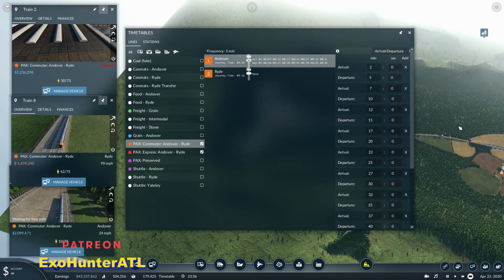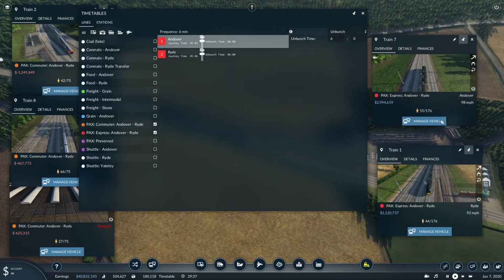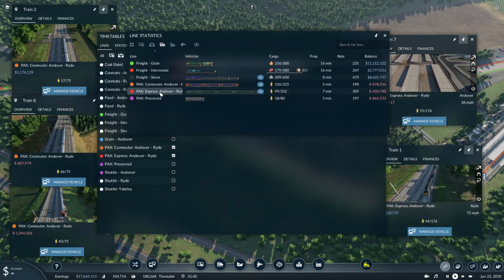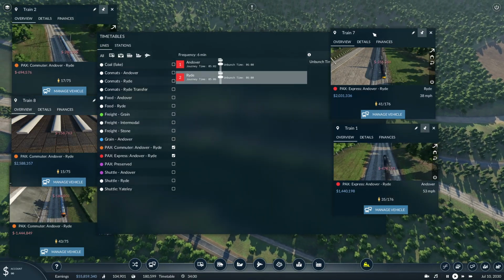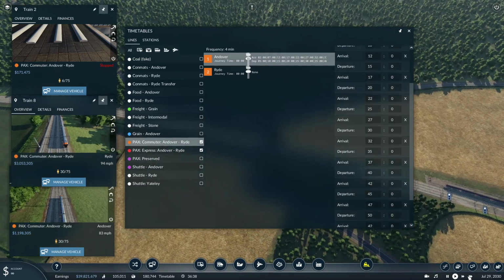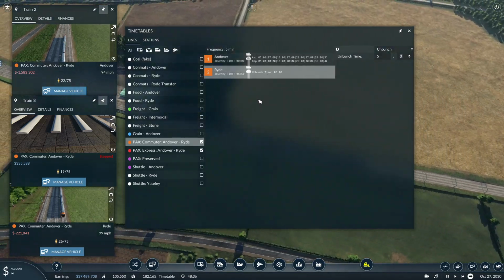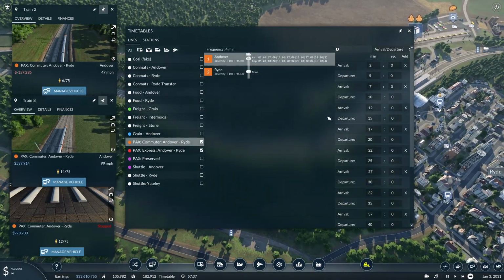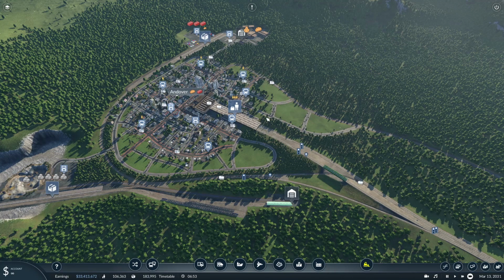Transport Fever 2 Scheduling Tutorial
Transport Fever 2 Scheduling Tutorial, taking a look at the timetables mod by Celmi

You can help to support the channel on Patreon and get access to perks such early access to content, exclusive ad free content, trains named after you in Transport Fever 2 and promotion of your own website, Youtube or Twitch channel at the end of each episode (depending the tier you chose).